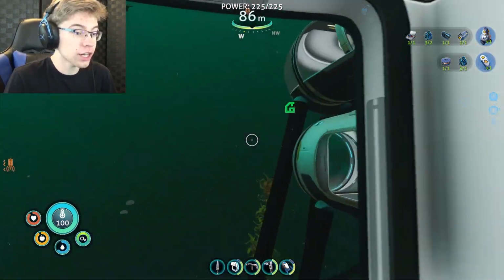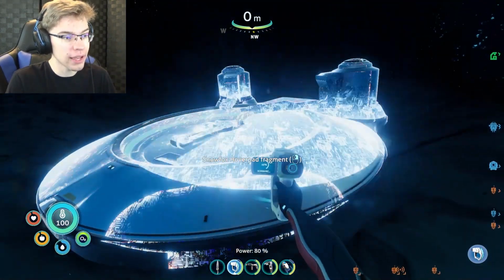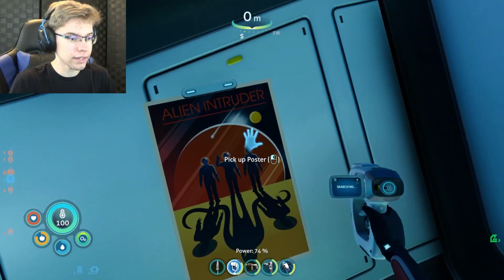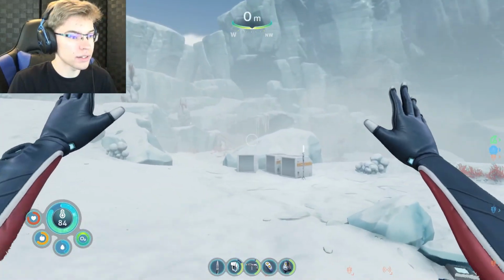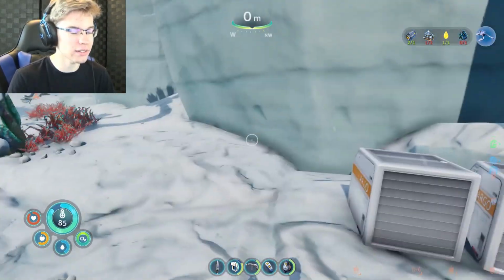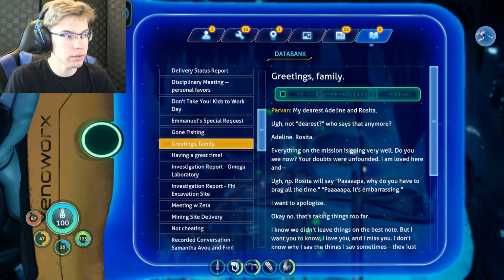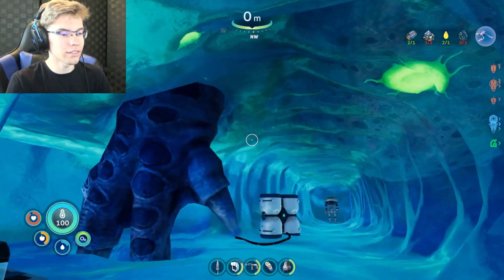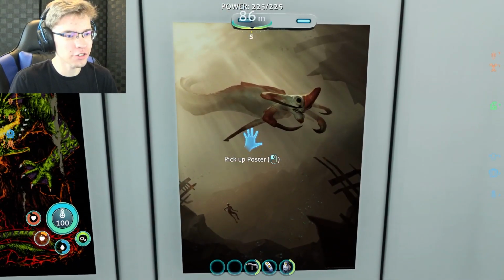LEVIATHAN FROZEN IN ICE | Subnautica Below Zero #10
Curing the Frozen Leviathan Kharaa! Subnautica Below Zero Gameplay, Playthrough, Let’s Play.